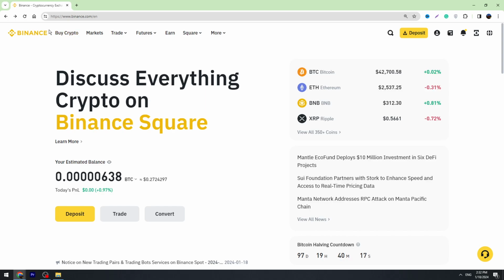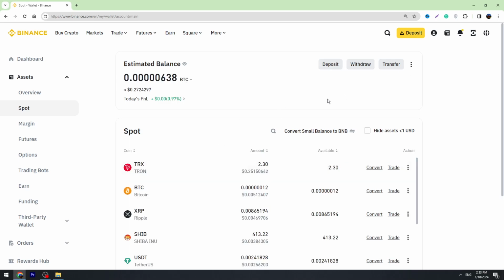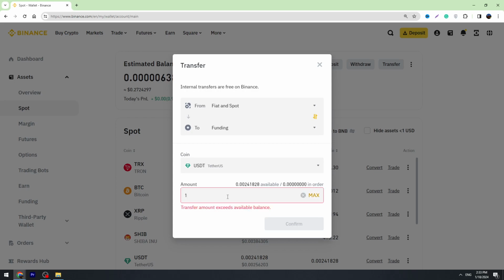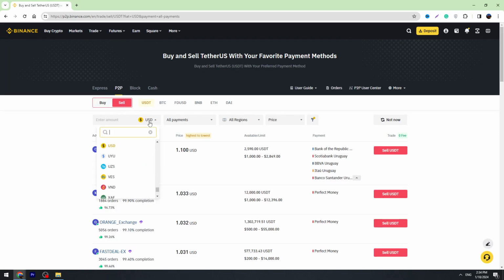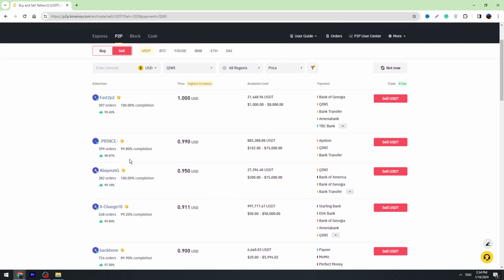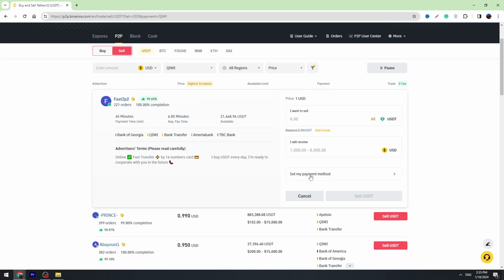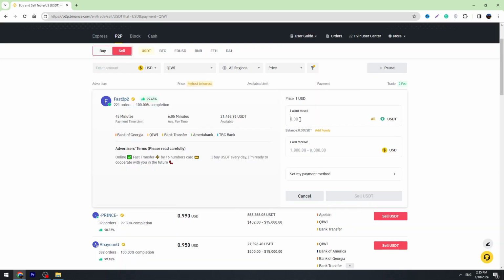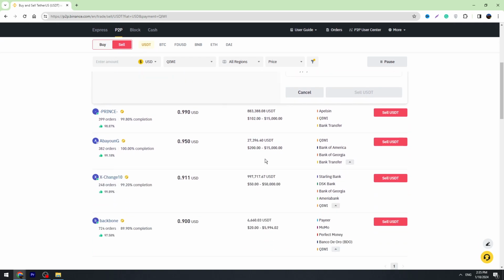How To Withdraw From Binance To Qiwi (2024)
How To Transfer From Binance To QIWI (2024) - Step By Step Tutorial

Unlock the simplicity of transferring your funds from Binance to QIWI Wallet with our easy-to-follow tutorial! Whether you're a crypto newbie or just want a quick guide, this video breaks down the process into simple steps. Join us as we show you how to navigate Binance and smoothly withdraw to your QIWI Wallet.

1. How to withdraw money from Binance to Qiwi
2. How to send money from Binance to Qiwi
3. How to transfer money from Binance to Qiwi